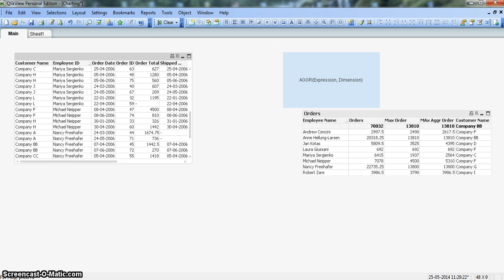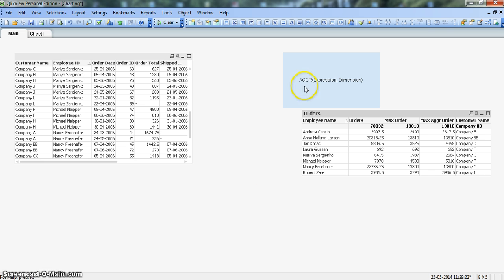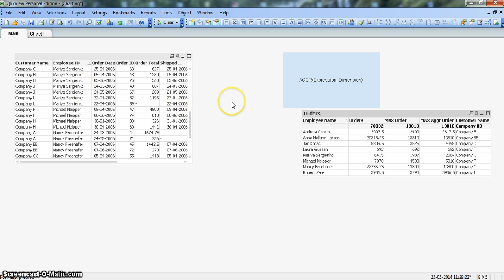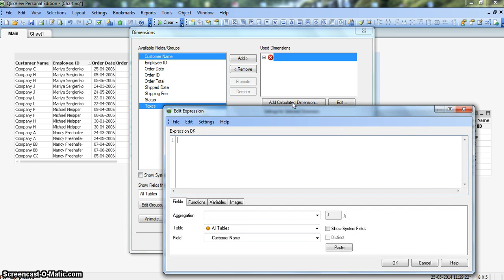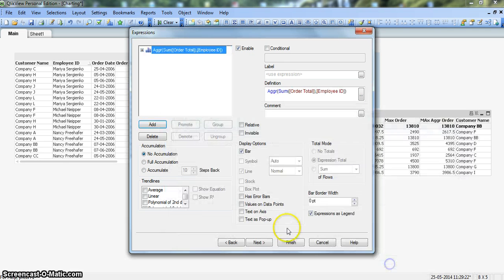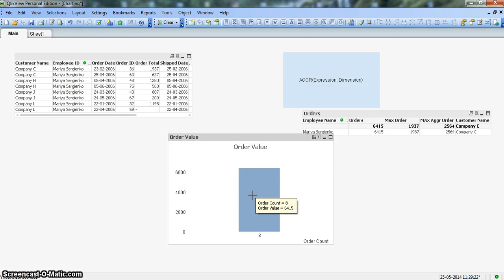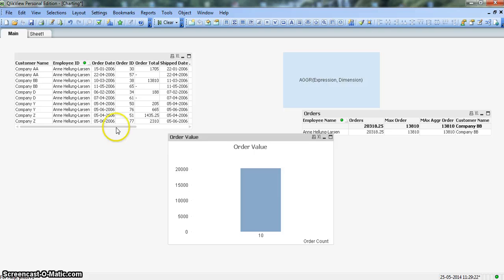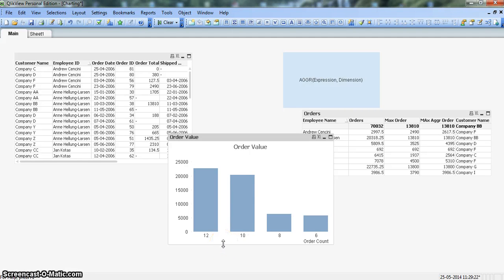QlikView | Expressions | AGGR function as a Calculated Dimension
AGGR function is one of the very advanced functions in QlikView, and it is used to aggregate the data dynamically over the dimensions. This function is really useful in complex business scenarios when getting the required data is complex and need a thorough understanding of use of AGGR function.

In this video I've explained how to use the AGGR function in Dimensions tab and calculated dimension with the help of a business scenario.

I hope you'll find this video useful and an addition to your learning of QlikView.

-Abhishek